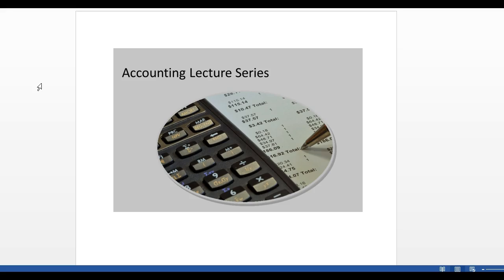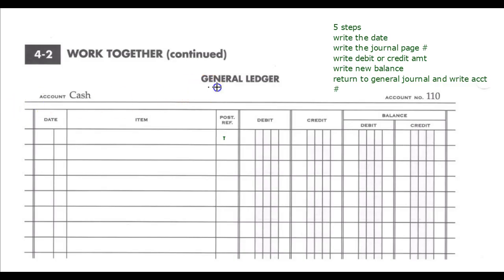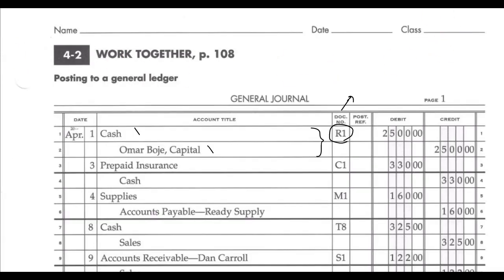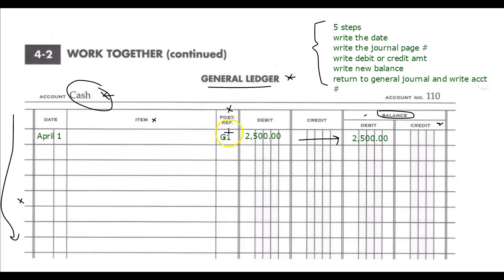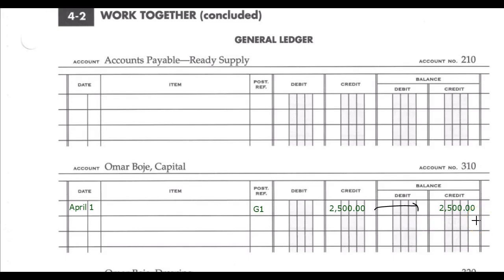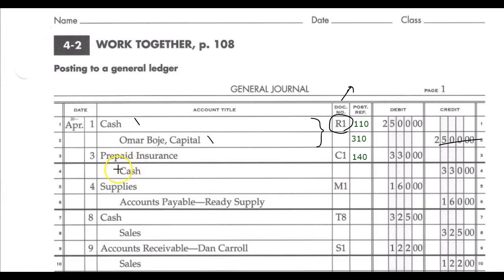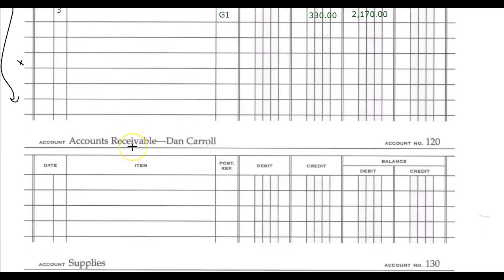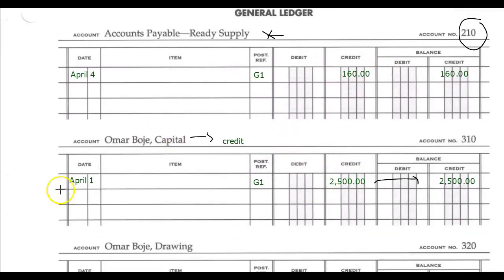Posting from Journal to Ledger